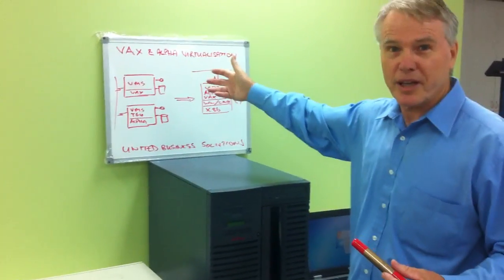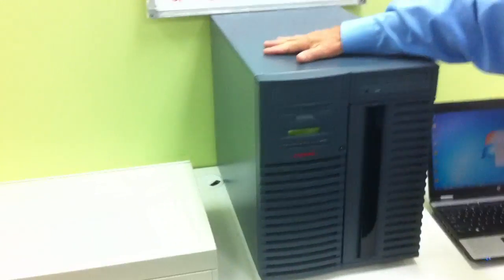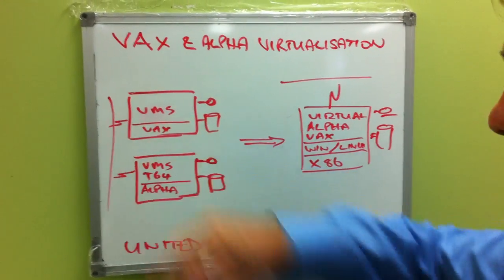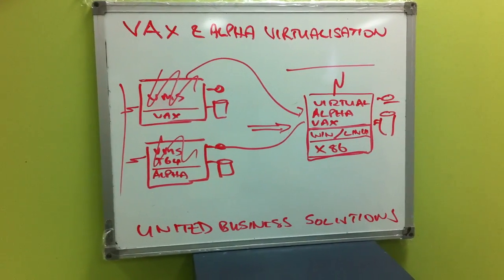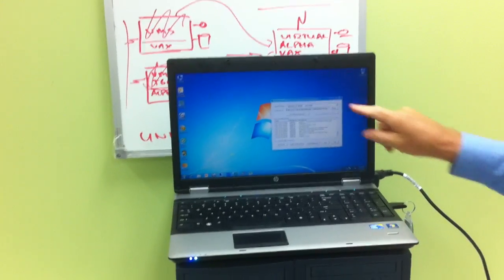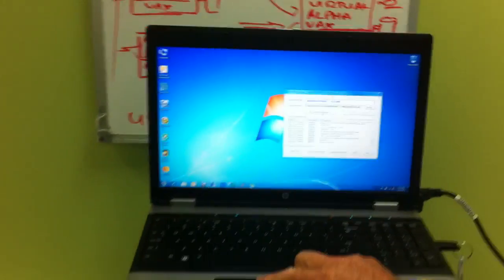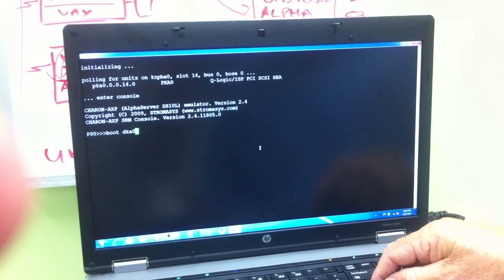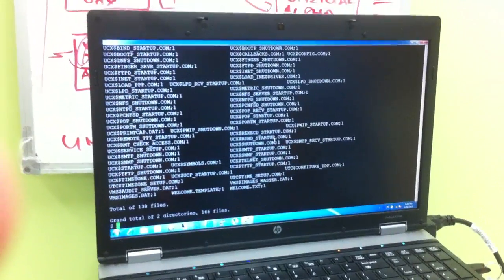Charon VAX Alpha Session 1